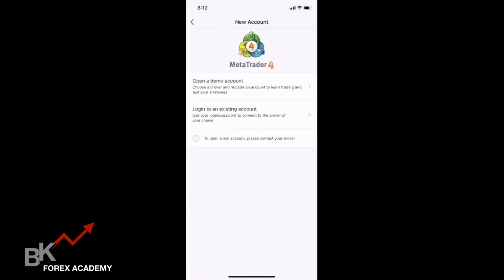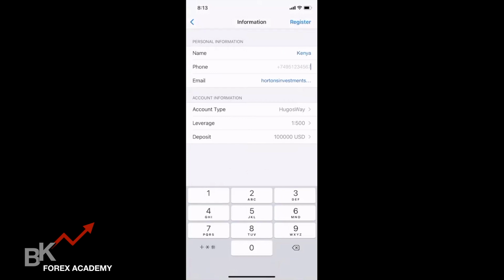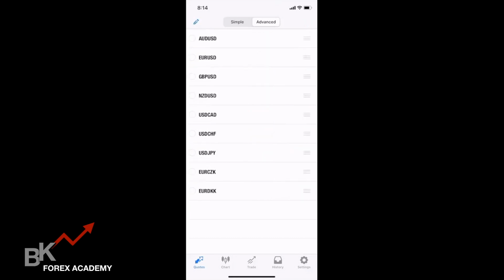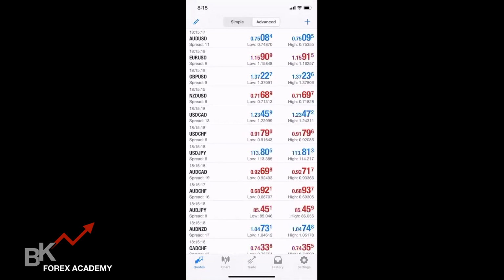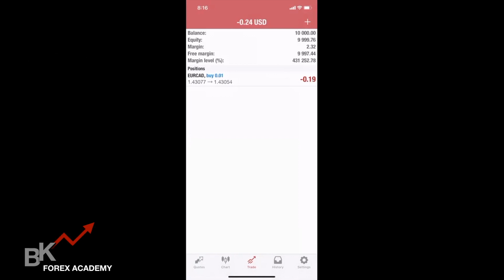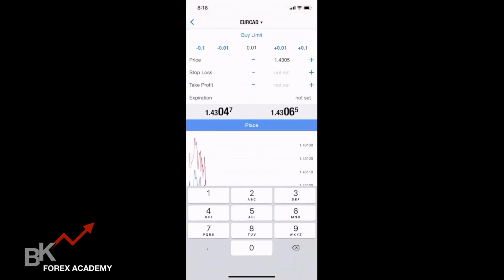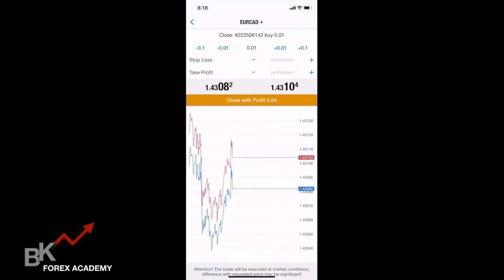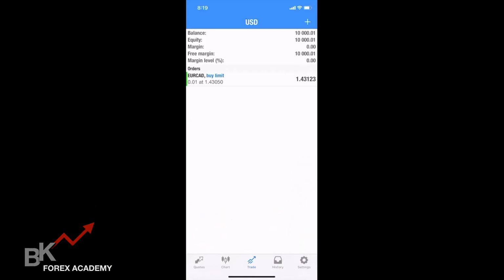HOW to TRADE FOREX FROM CELL PHONE I (Simple & Easy)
Did you know that you can trade Forex "on the go" from your cell phone! How convenient, right!? In this video, I will show you how to use the MetaTrader 4 app to make Forex trades with your broker on an iPhone device.